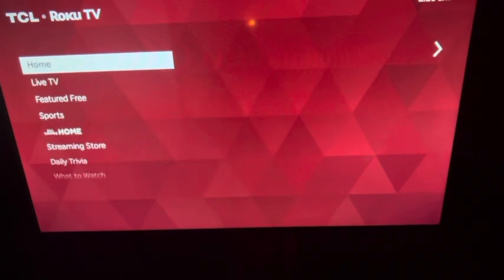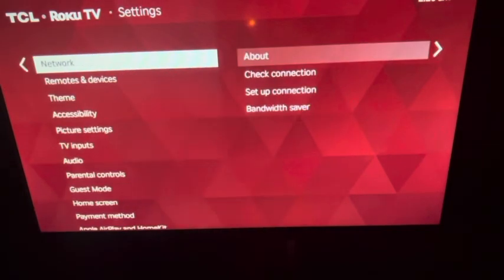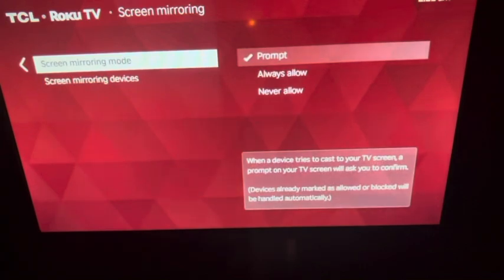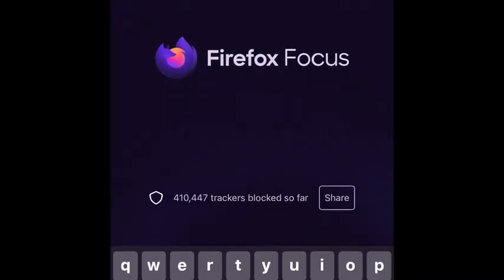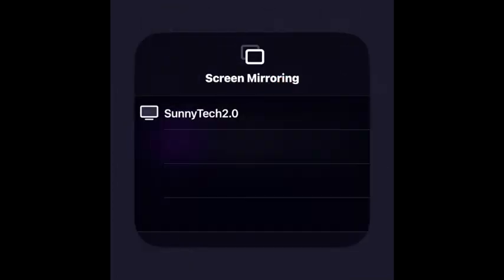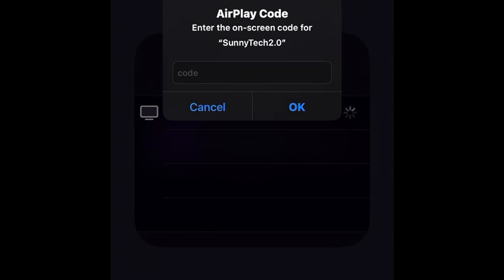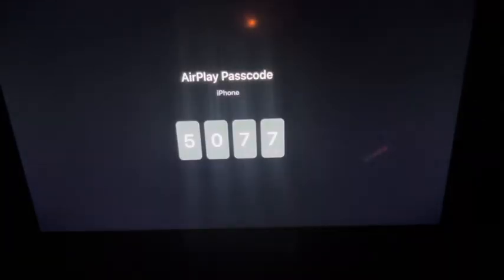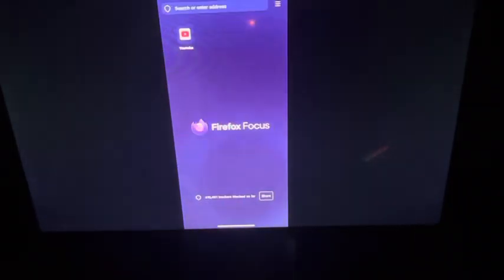How to Screen Mirror iPhone or iPad to Roku TV (2025) | Easy Step-by-Step Guide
Want to watch your iPhone or iPad screen on your Roku TV? In this updated 2025 tutorial, I’ll show you exactly how to screen mirror your iOS device to any Roku TV — fast, easy, and without needing extra apps or cables.

✅ What You’ll Learn in This Video:

    How to enable screen mirroring on Roku

    How to connect iPhone or iPad using AirPlay

💡 Works on:

    Roku TVs (TCL, Hisense, Onn, etc.)

    iPhone & iPad (iOS 15, 16, 17, and later)

📌 No Apple TV required!

🔧 Troubleshooting tips included at the end.